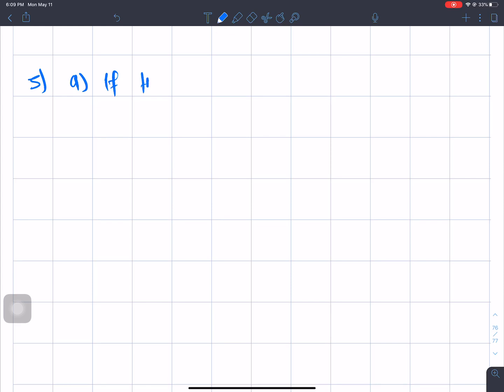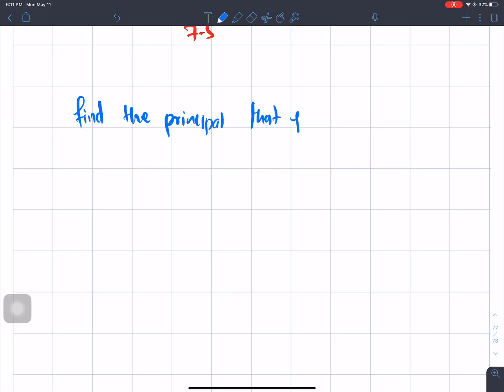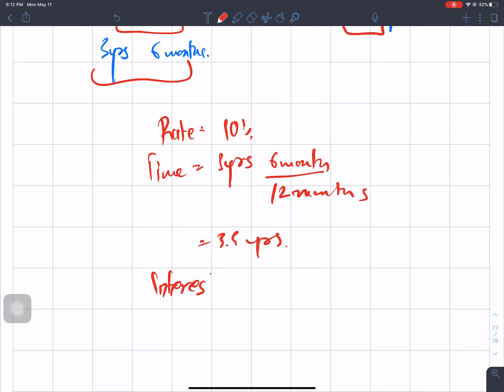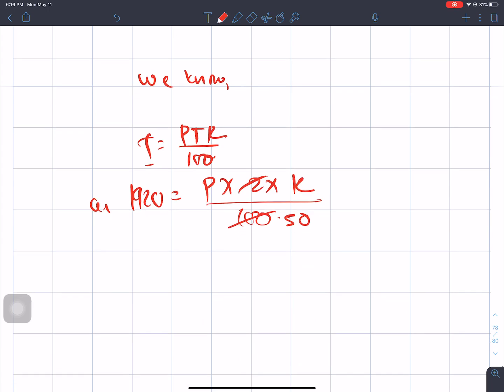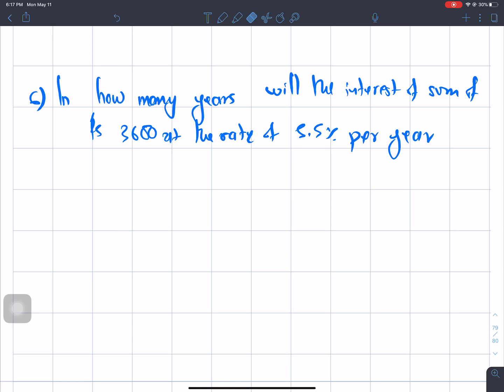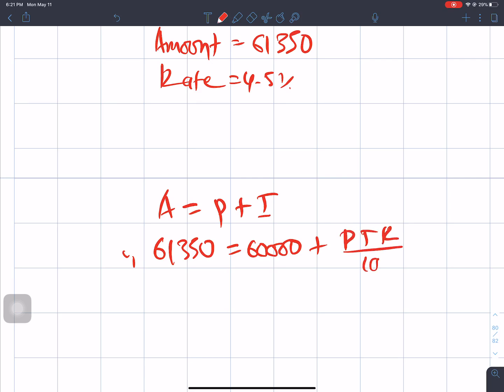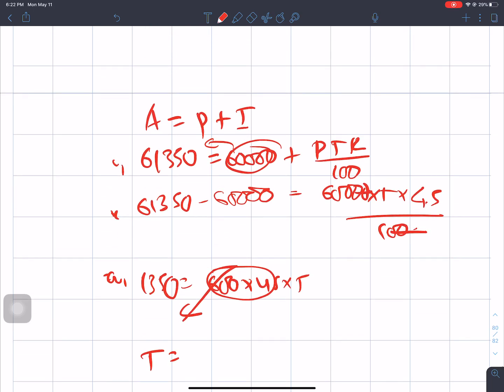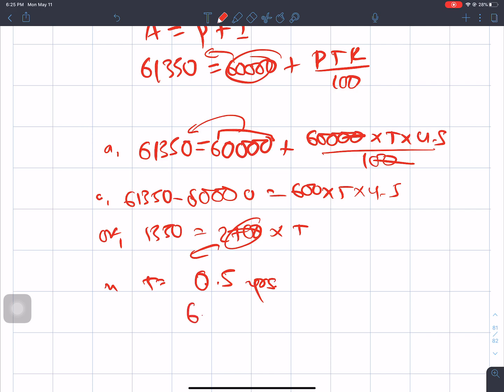Simple Interest in NEPALI(Exercise 3)| BLE Class 8 | C Math in NEPALI